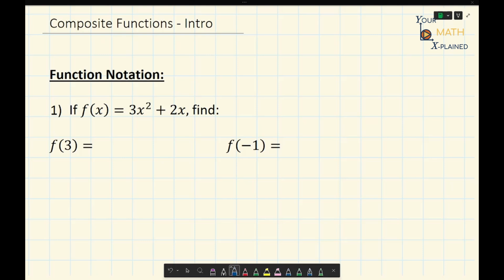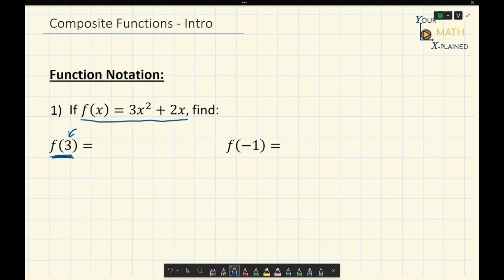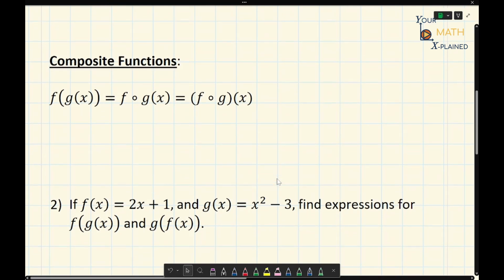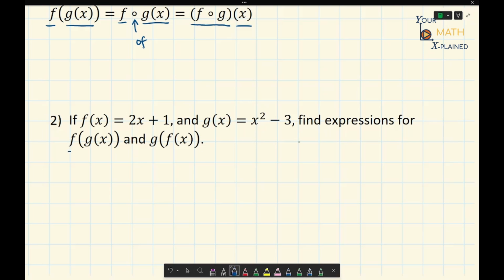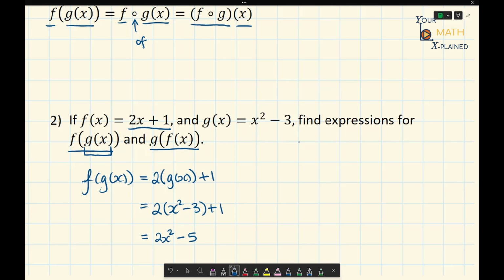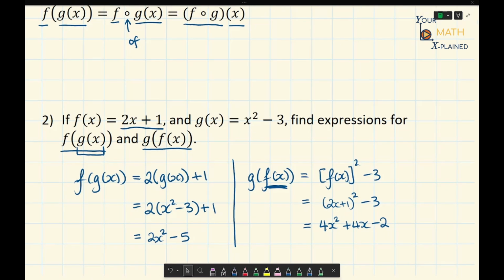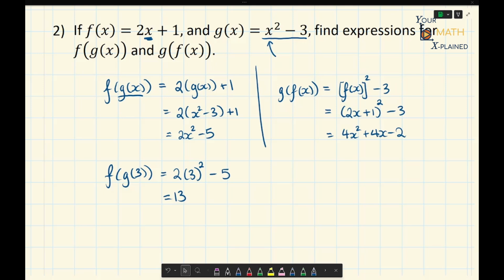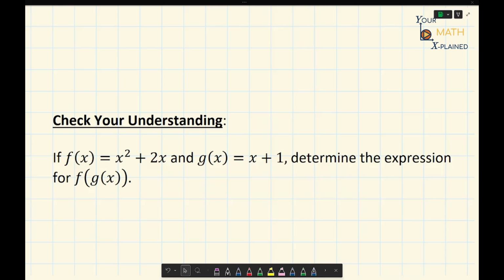Two Functions in One? Learn Composite Functions Fast! [Intro]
Confused about composite functions? In this video, we break down exactly what they are, how to find  compositions of functions like f(g(x)), and how to substitute one function into another with confidence.

You’ll learn:
- What composite notation means: f(g(x)) and g(f(x))
- The correct order to substitute functions (inside vs. outside)
- How to evaluate both algebraic and numeric compositions

Chapters
00:00 - Introduction
00:18 - Recap of Functions
2:00 - Composite Function Notation
3:05 - Substituting One Function Inside Another
6:40 - Recap and Check Your Understanding Question